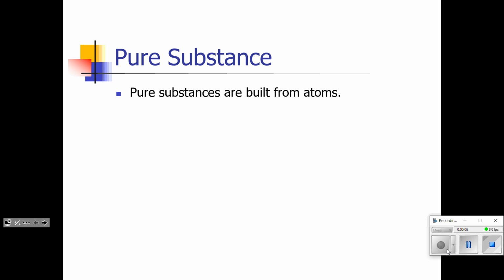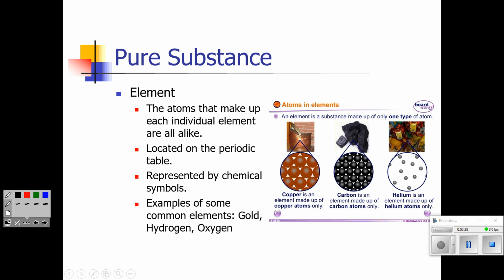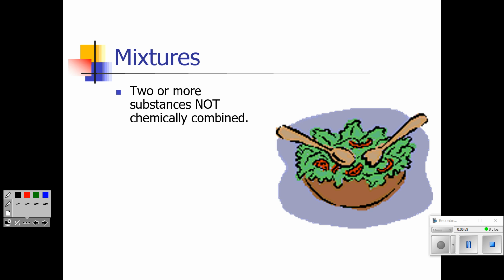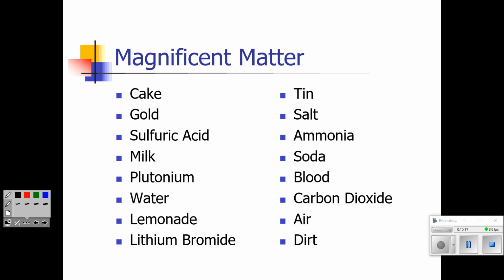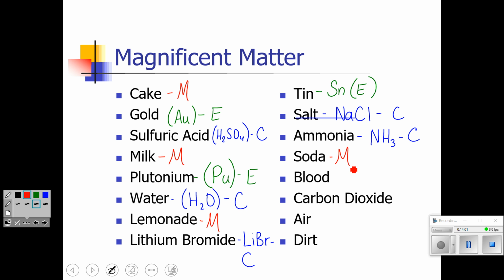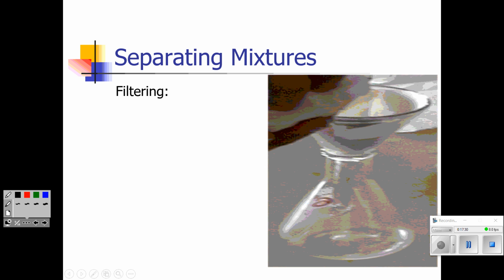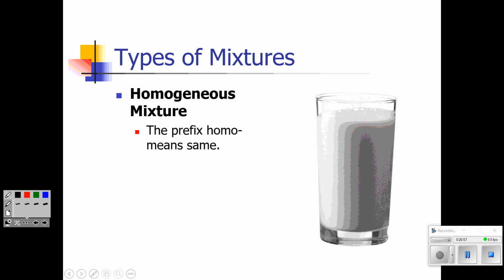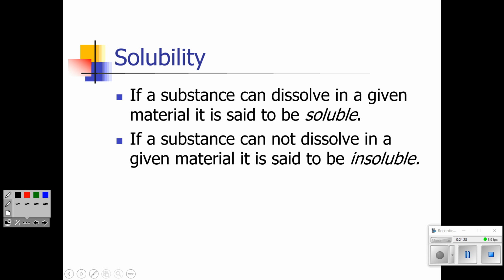Elements, Compounds, and Mixtures 9 4 19